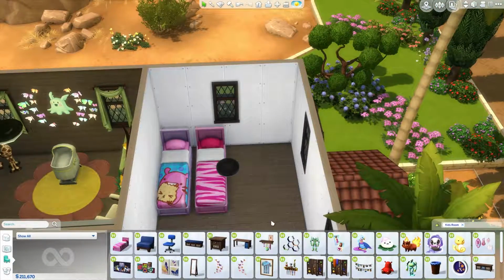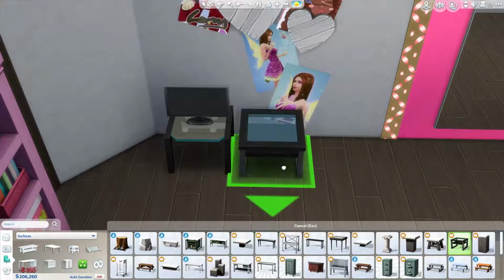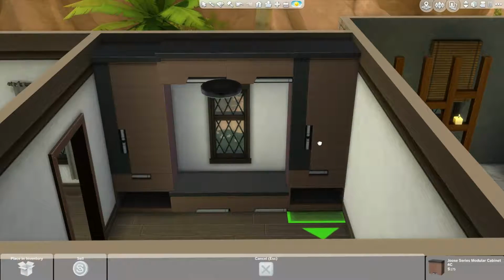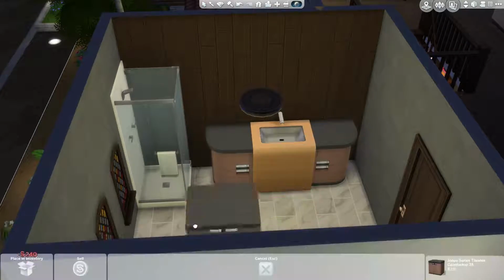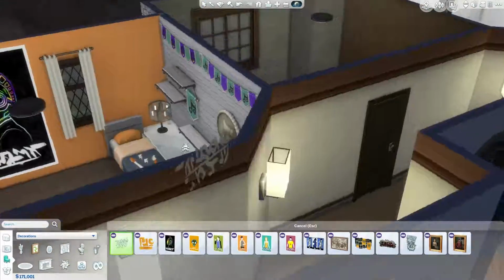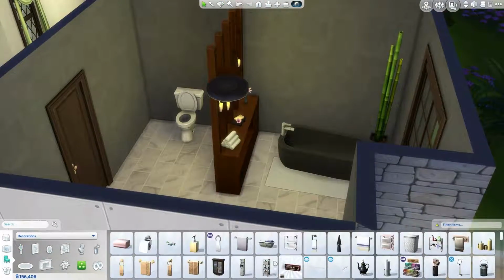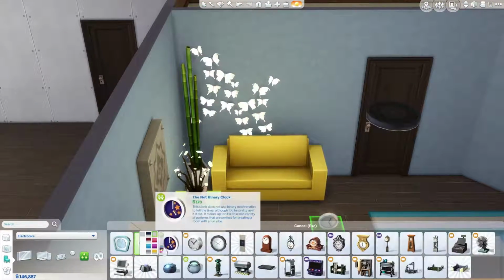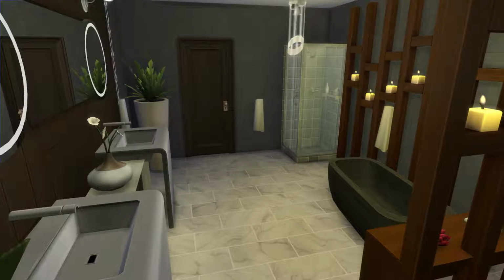The Sims 4 Speed Build - Mediterranean Mansion [Part 3]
Finally it's the last part of the Mediterranean Mansion speedbuild!  In this one I finish the bedrooms and bathrooms upstairs :D